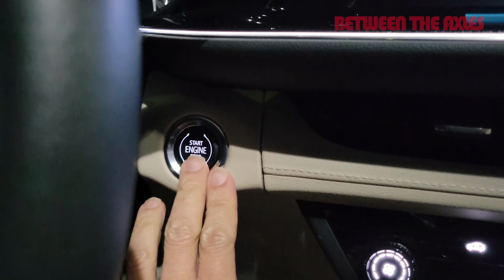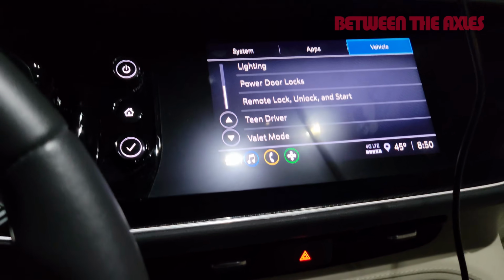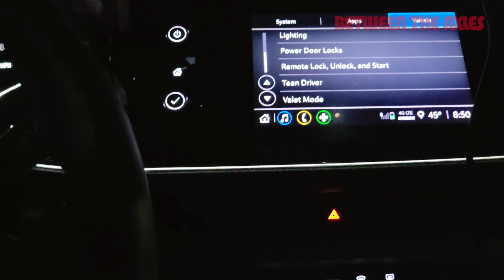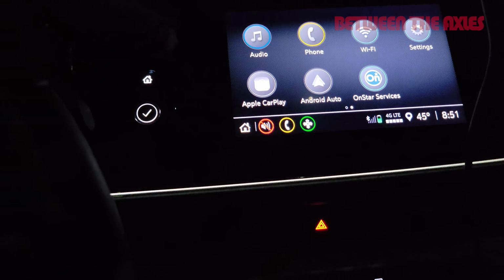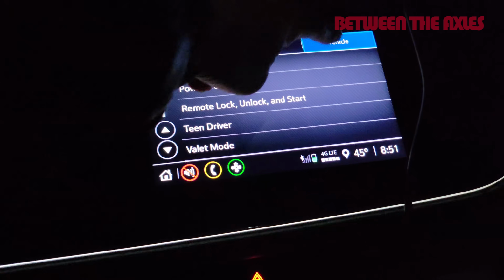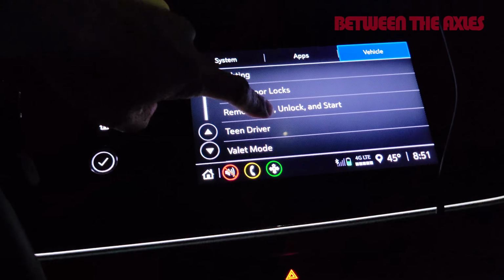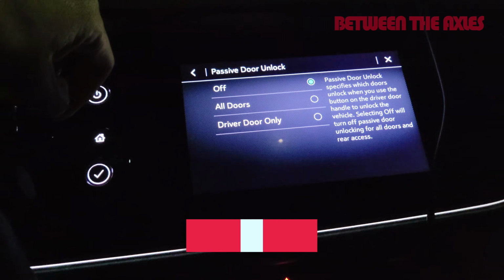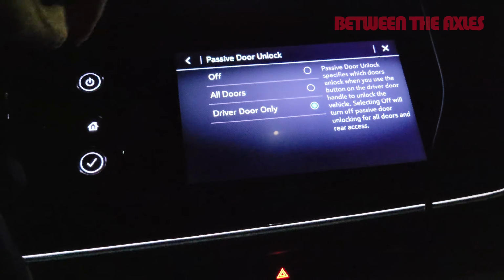How to fix door unlock button (keyless entry) on Chevrolet, Buick, GMC and Cadillac cars